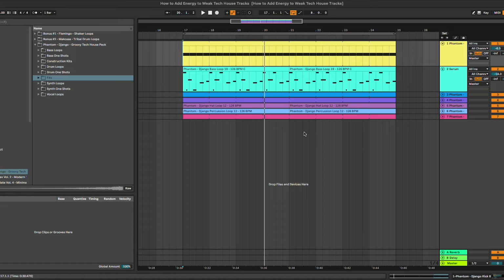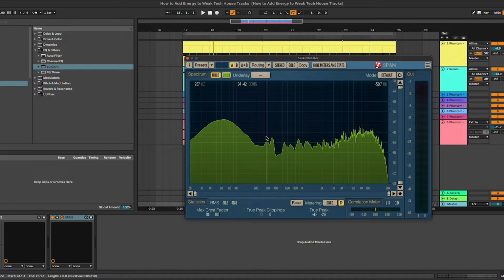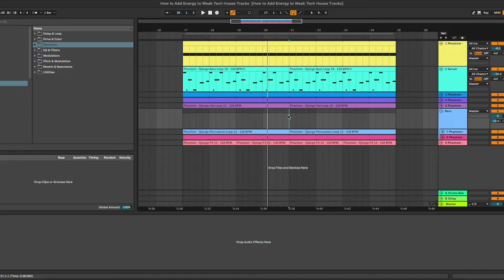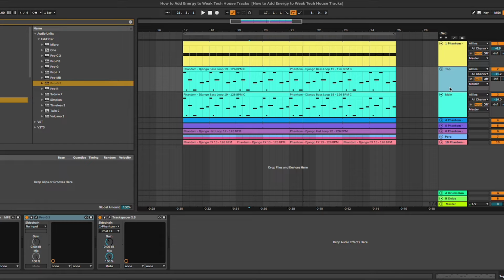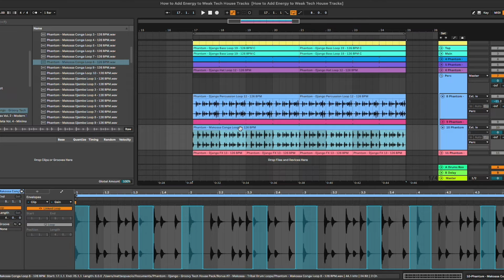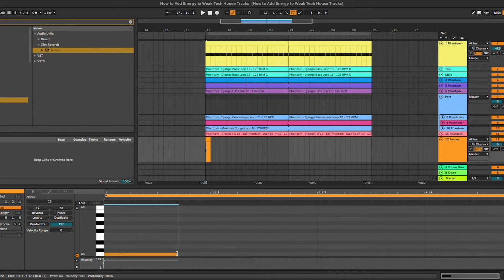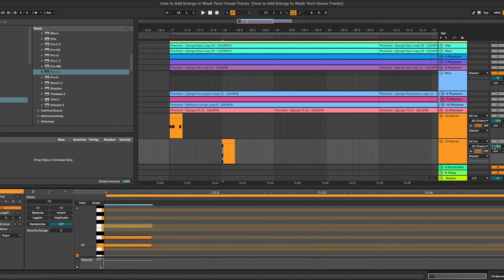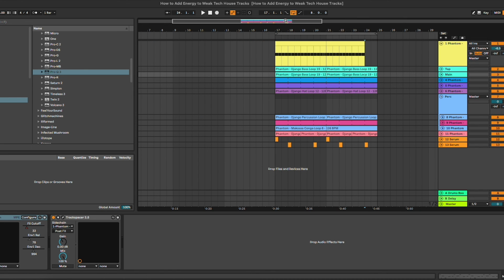How to Add Energy to Weak Tech House Tracks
Today, I'm showing you guys how to add energy to weak tech house tracks! 🖤